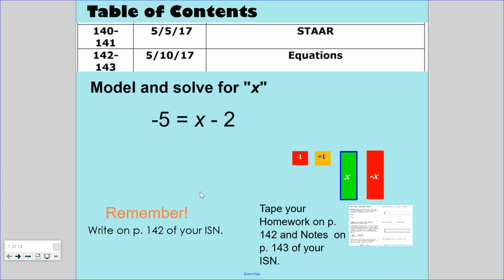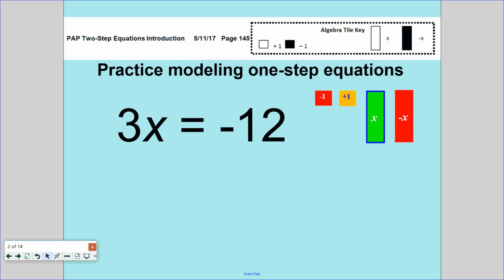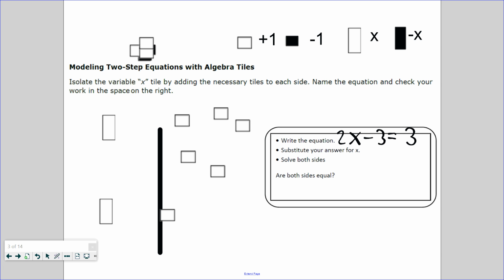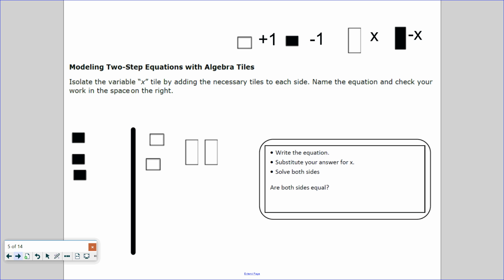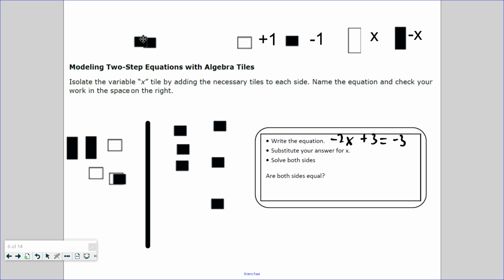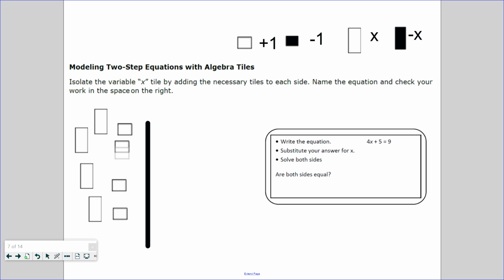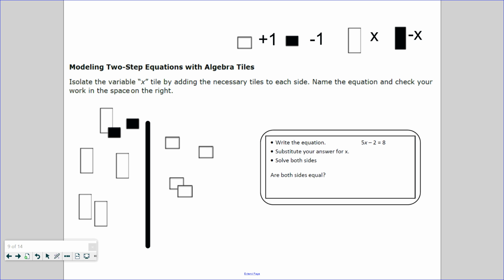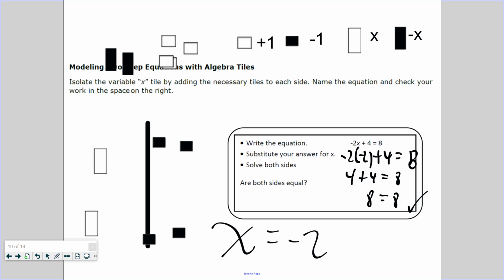Model Two-Step Equations